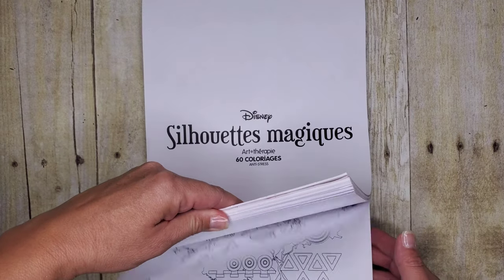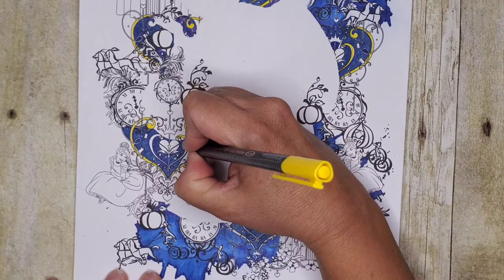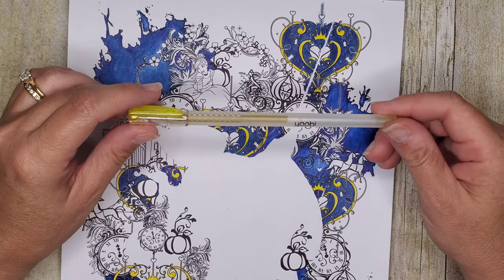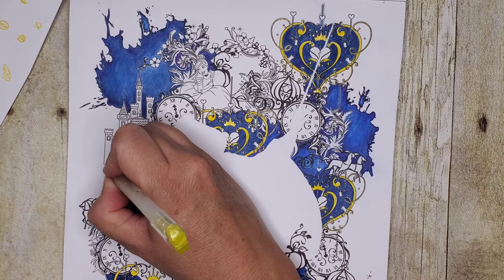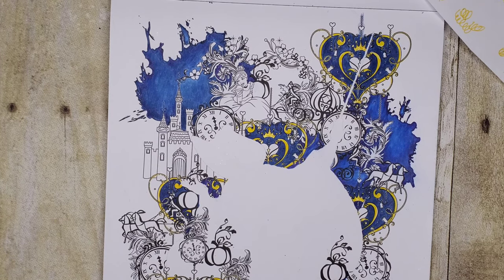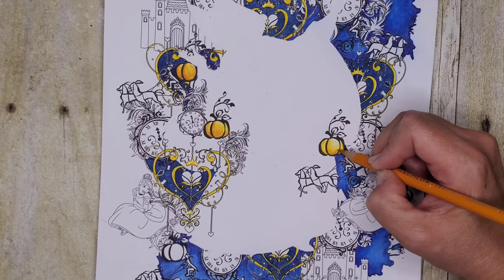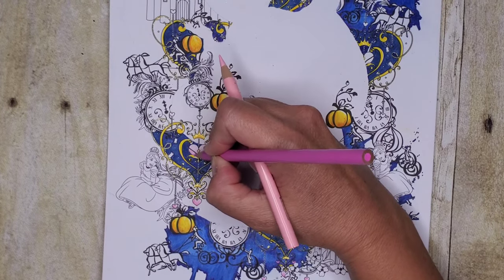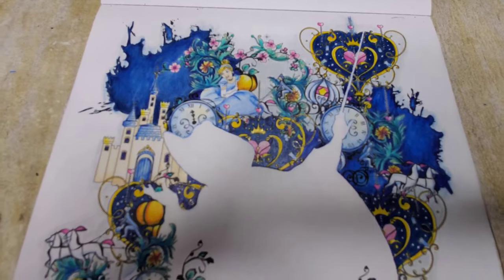Get To Know Me - Tag| Color and Chat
I would also like to thank Jamie from Jamie's Coloring Love,
she had tagged me in her video while I was in the process of taping mine.

I'll be coloring in the Disney Silhouettes by Hatchet Heros and answering 34 questions about myself.

Here are the Questions:
1. What is your name?
 2. What is your nickname?
 3. Do you like your name?
4. When is your birthday?
5. What are 3 of your favourite colours?
 6. What are 3 of your favourite quotes?
7. What is your favourite show, TV, youtube, movie?
8. What are 3 qualities you like in a best friend?
 9. What is your dream?
10. Do you wear makeup?
11. What makes you cry?
12. What makes you angry?
13. What makes you happy?
14. What is fangirling?
15. What are 3 of your favourite snacks?
16. What are 3 of your favourite foods?
 17. What are 3 of your favourite drinks?
18. Can you tell us a little about yourself? At least 10 random facts about you
19. What are 3 fun things you like to do?
20. What best describes where you live?
21. What is your crafty/colouring style?
22. What is your most used crafty/ colouring tool?
23. What is your most wishes for crafty/ colouring tool?
 24. What is your favourite craft/ colouring brand?
25. What is your favourite craft?
 26. Do you have any pets?
27. When is your favourite time to craft?
28. Do you have a favourite non-crafty YouTube channel?
29. What is your favourite store?
30. What is your favourite restaurant?
31. What is your favourite magazine?
 32. Who is your favourite author?
 33. What are your favourite shoes?
34. What is your favourite time of year?
Supplies:
Yoobi Gel pens
White Gel pen
Staedtler fineliners
Prisma Color Pencils:
914, 916, 917, 1034, 1032, 1014, 993, 997, 941, 1089, 1006
992,1086, 904, 208, 901